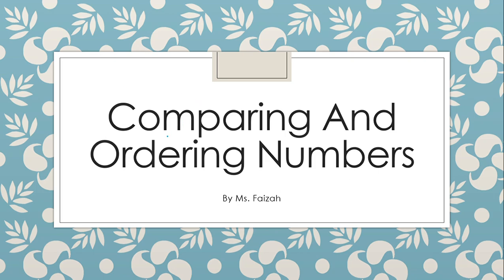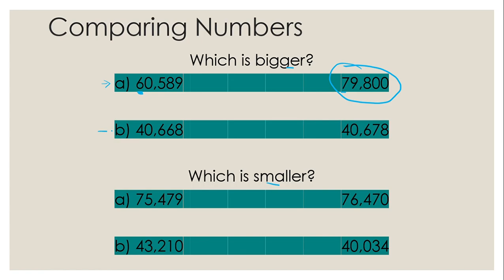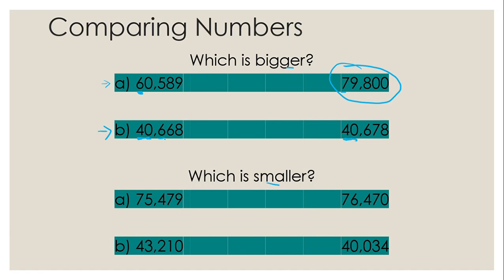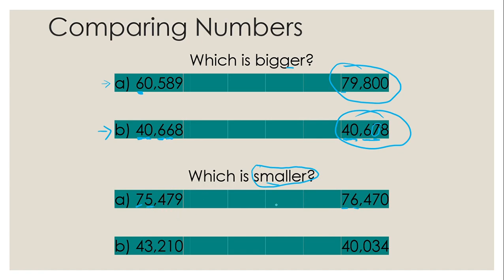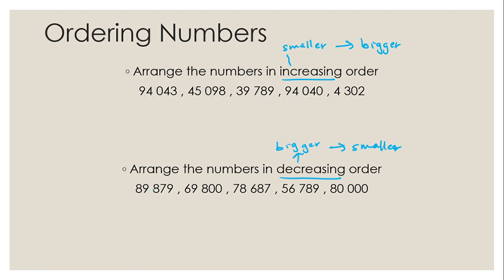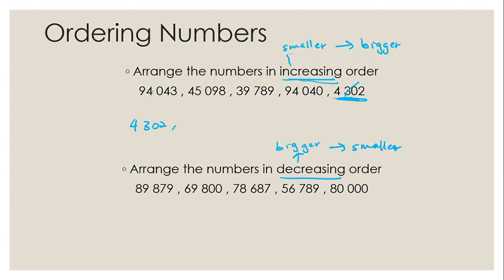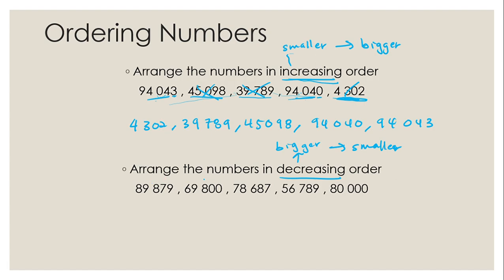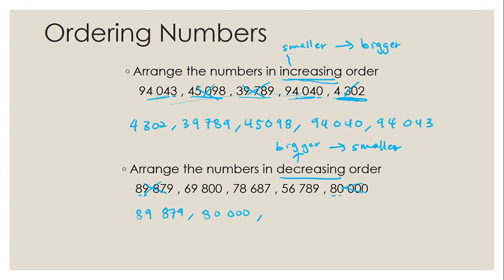Comparing and Ordering Numbers (Maths 4th Grade)